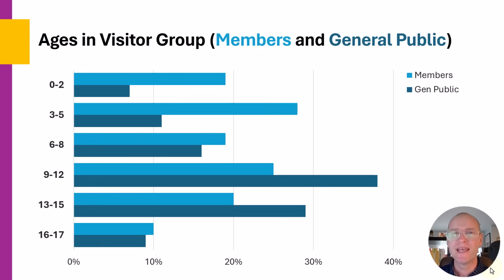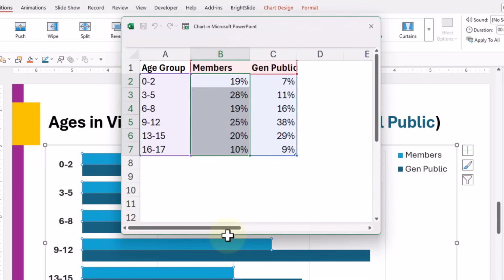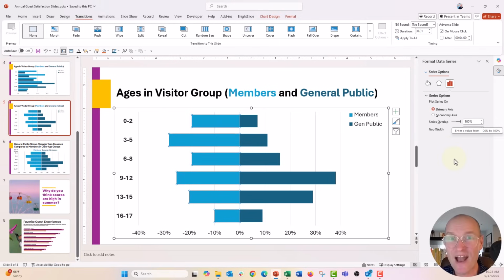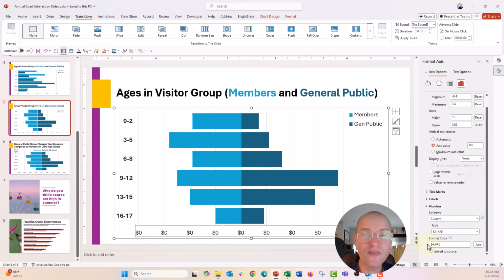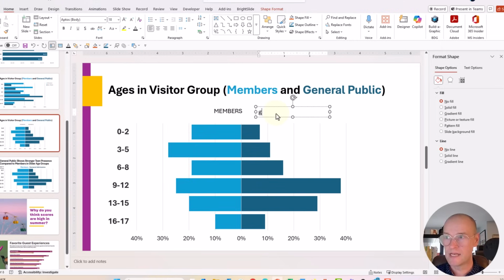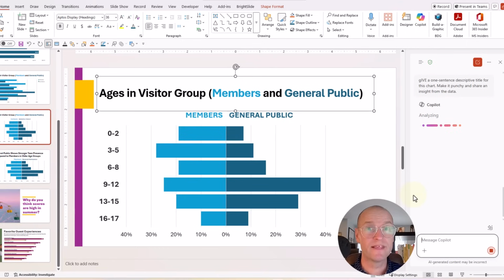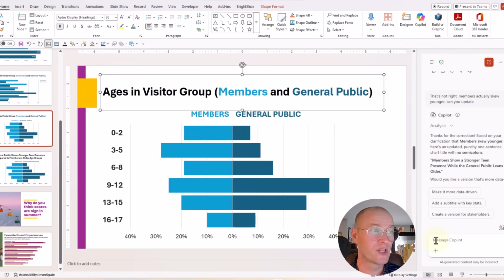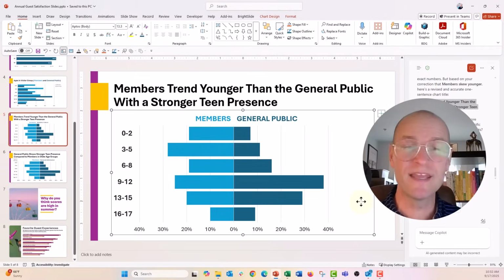Turn a Clustered Bar Chart into a Back to Back Bar Chart in PowerPoint🔥 [PPT TIPS!]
In this step by step tutorial you'll learn how to transform a standard clustered bar chart into a snazzy back to back bar chart ALL inside PowerPoint! This is a great chart type to use when comparing two groups especailly when there's assymetry between the two distributions. Give this trick at try in PowerPoint and let me know how it goes in comments below!

⌚ *Timestamps*
00:00 Ahoy! 👋
01:02 Swap the Bar Direction
03:07 Overalap the Bars
03:45 Custom Axis with COPILOT!
06:15 Format the Chart with a Custom Legend
07:03 Make a Descriptive Title (also with COPILOT!)

🛒 *My Gear*
Microsoft 365